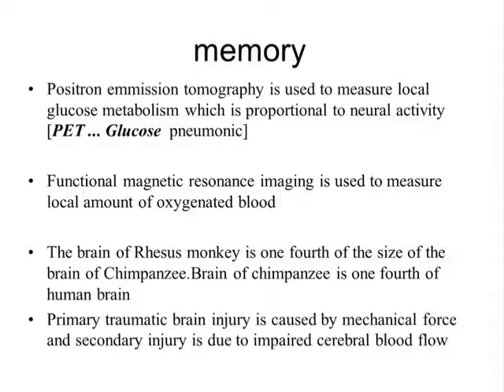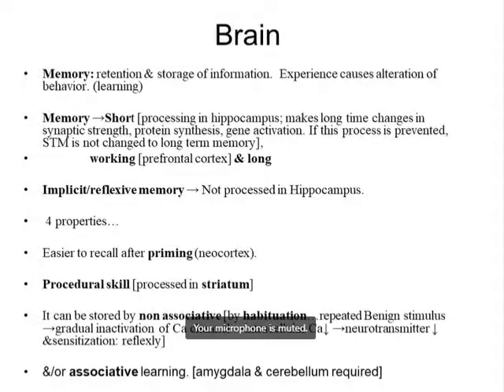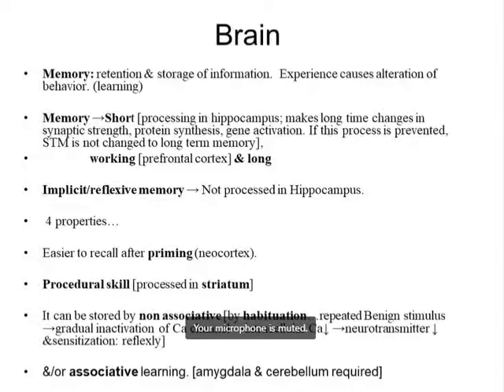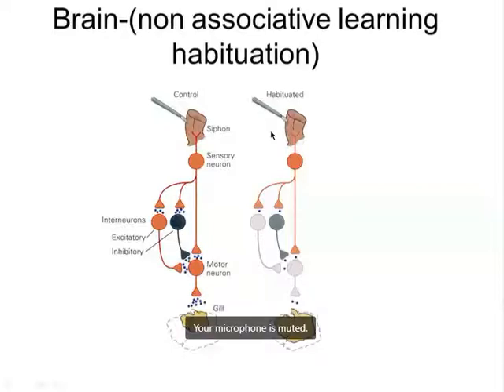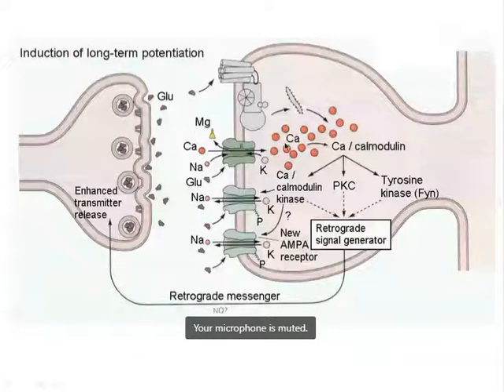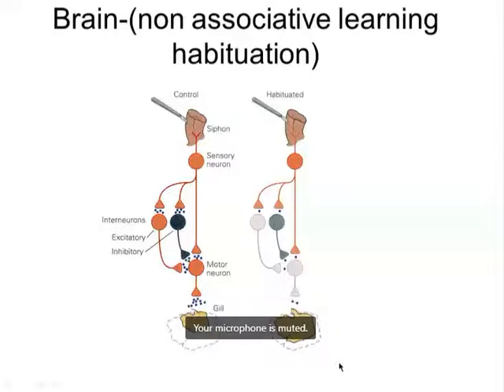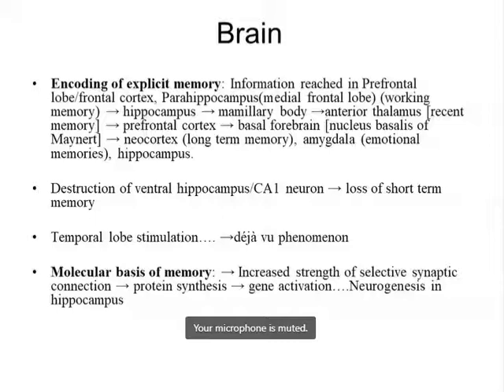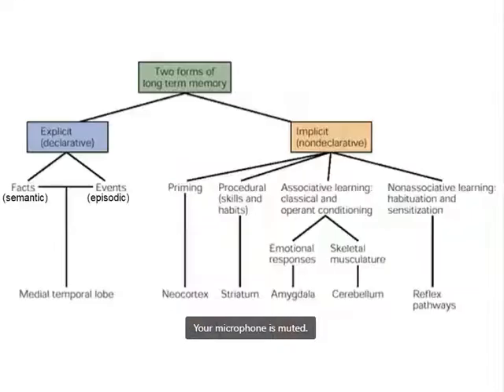4- Physiology -Learning and memory